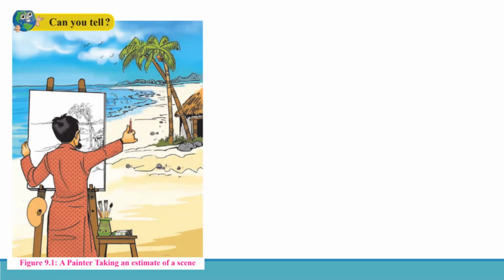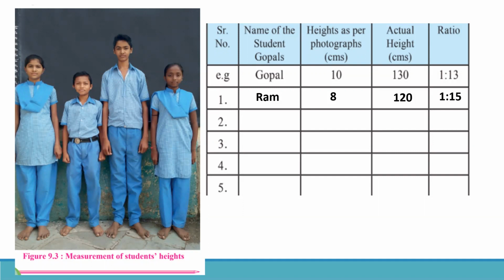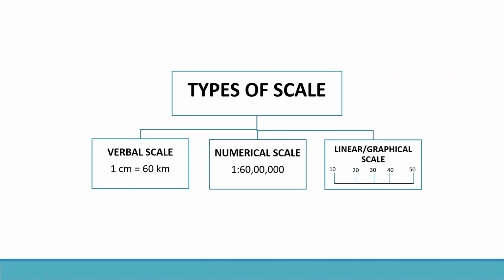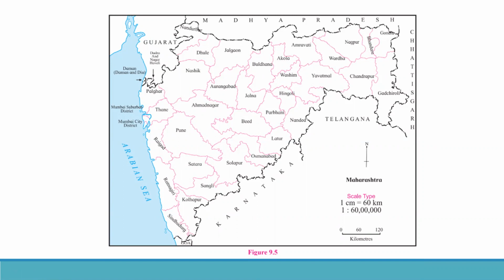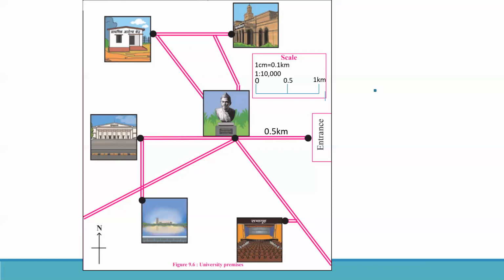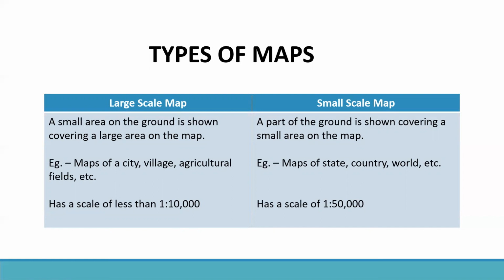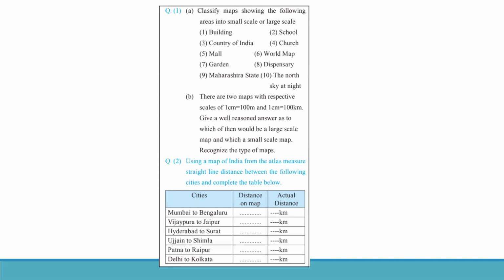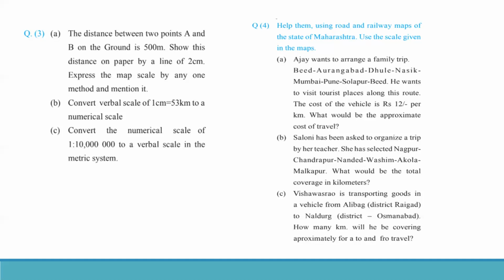Standard VIII - Geography - Chapter 9 - Map Scale